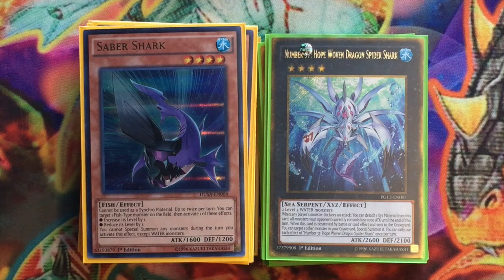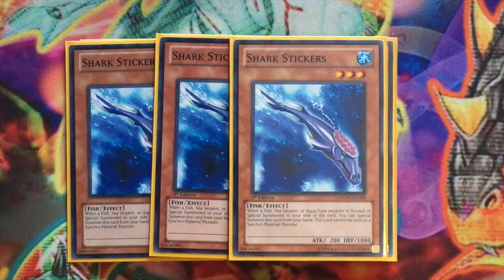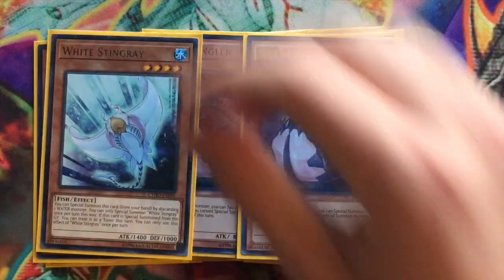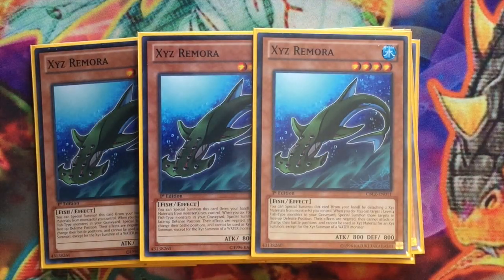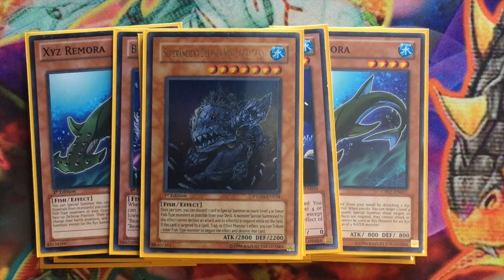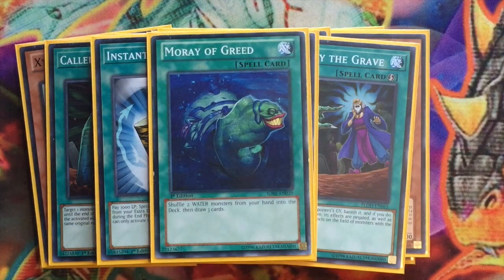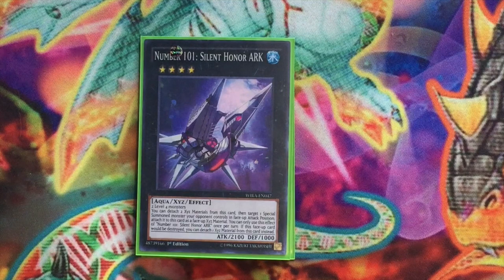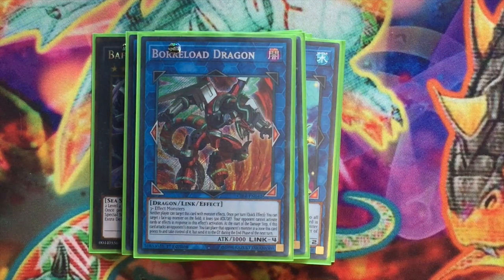Yugioh: Shark Deck Profile (March 2019 Format)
In todays deck profile I show you guys my Shark Deck, I hope you all like it.